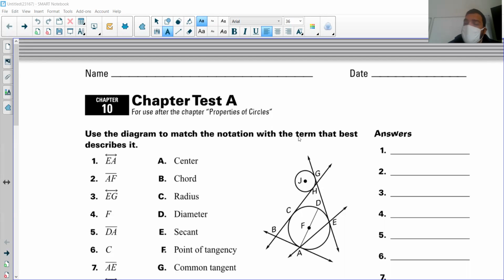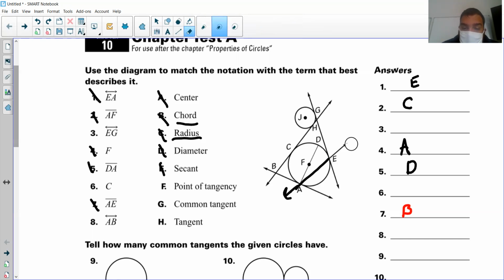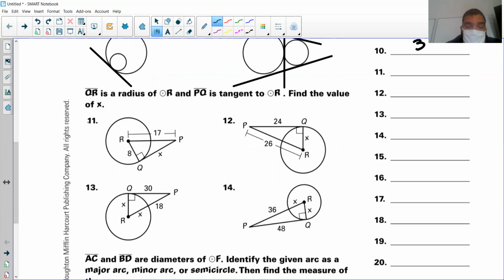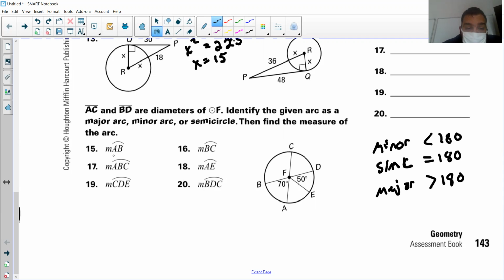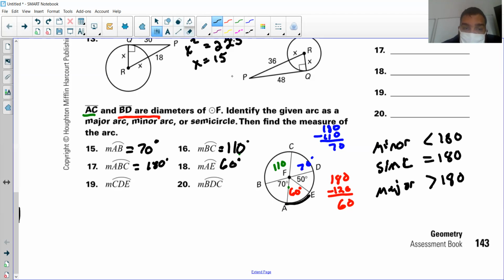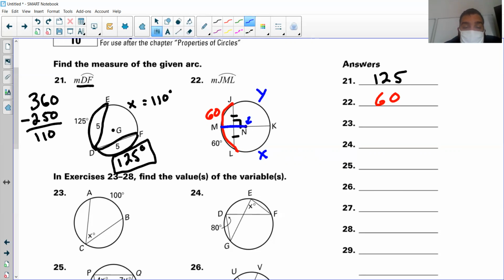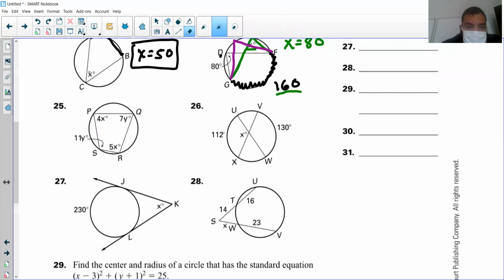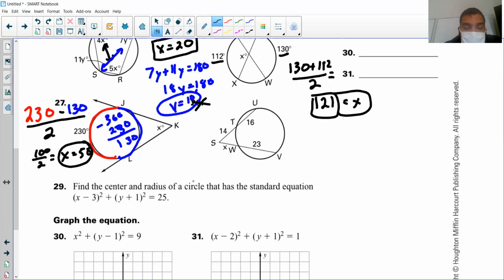Geo 10 Review Day 1